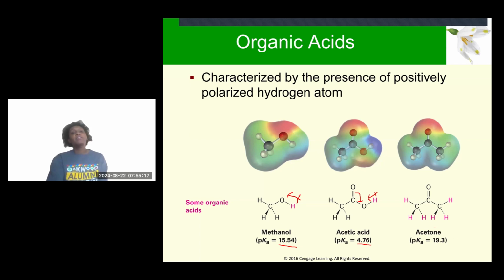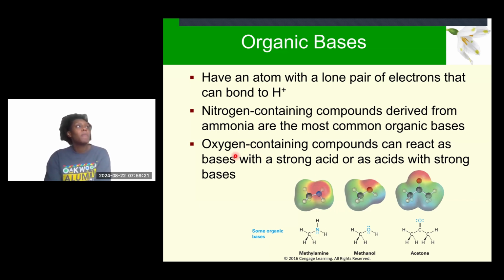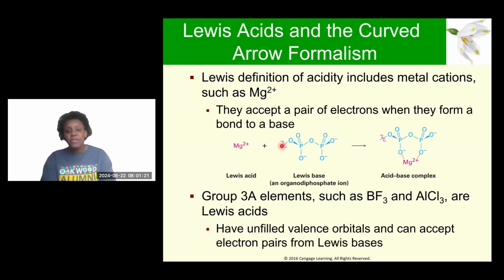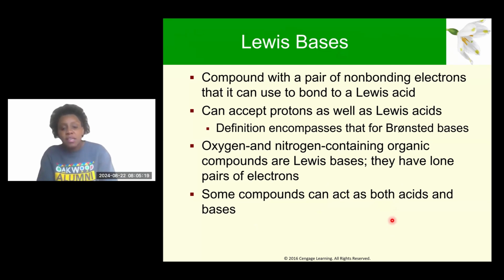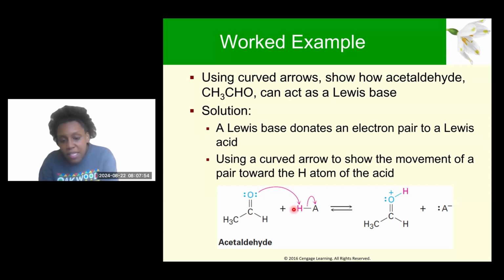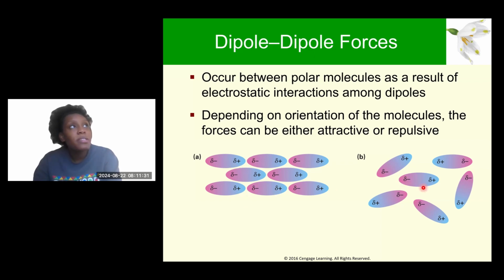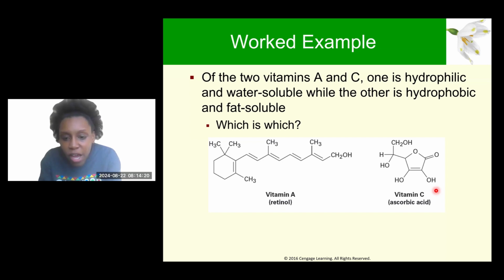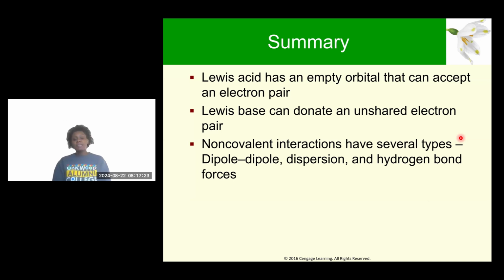CH311 Organic Chemistry Module 3.2 Lecture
Organic Acid – Base Chemistry; Lewis Acids and Bases and Relationship Between Molecular Structure and Acid Strength